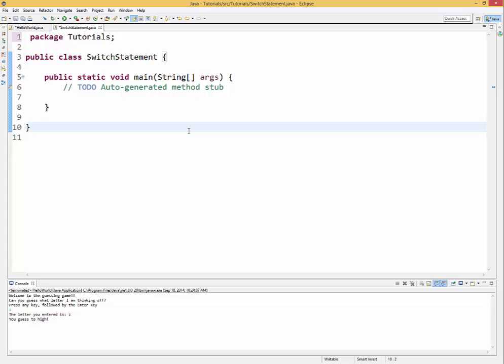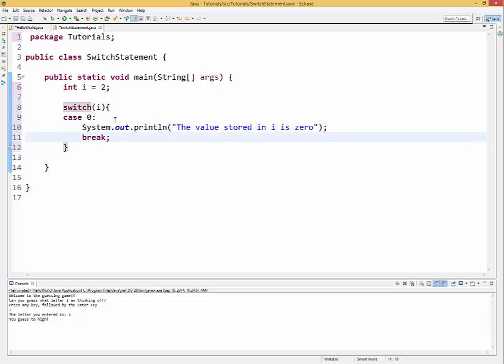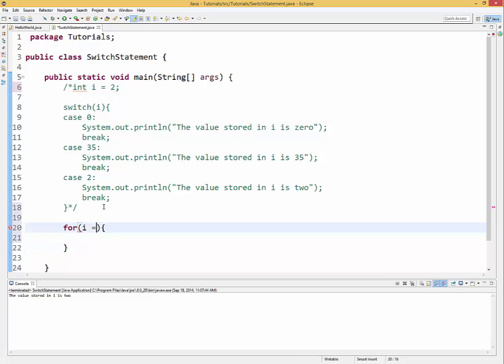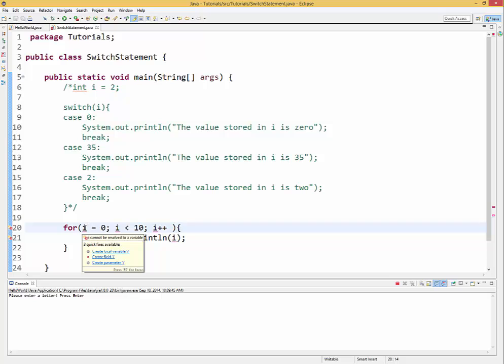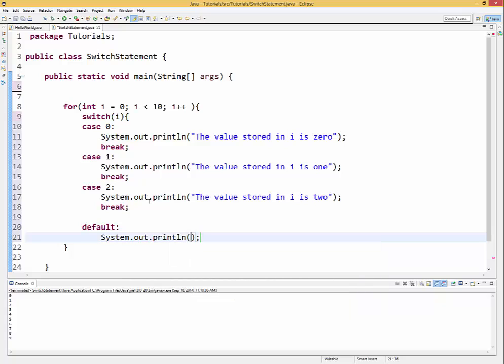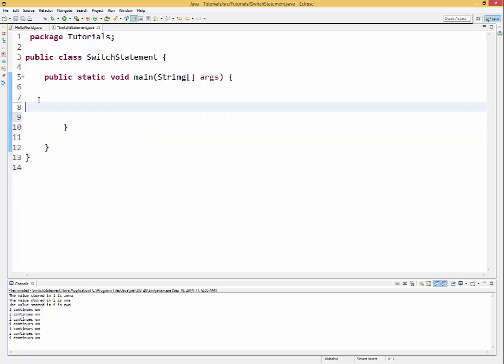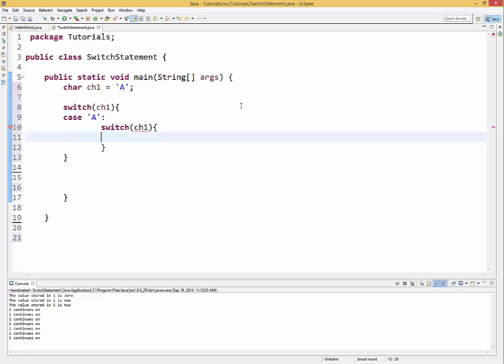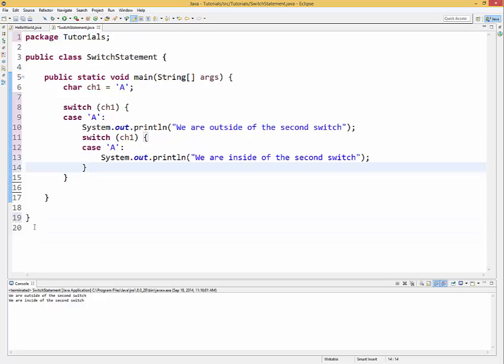04 Switch Statements